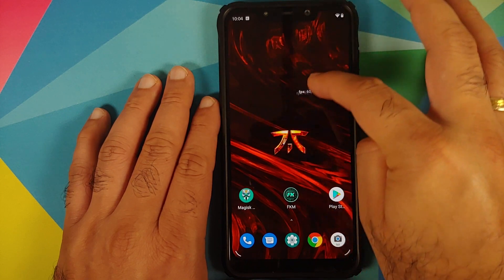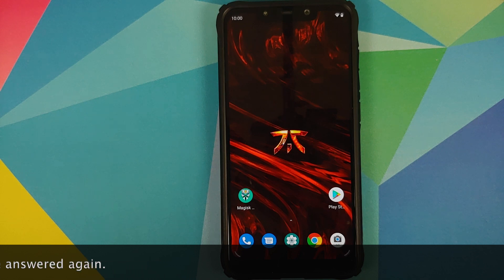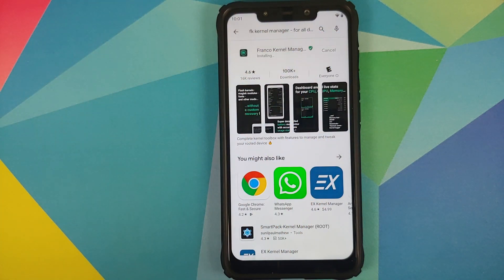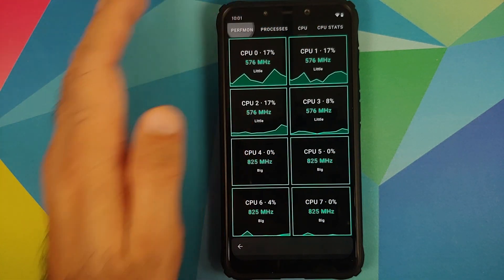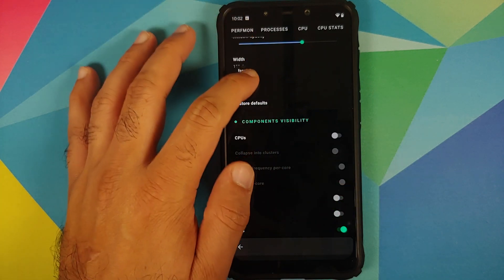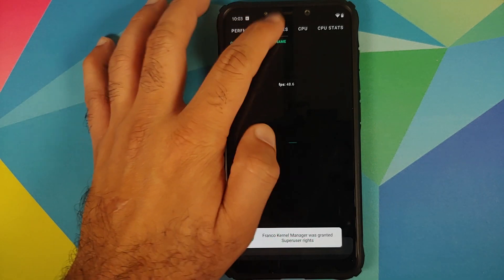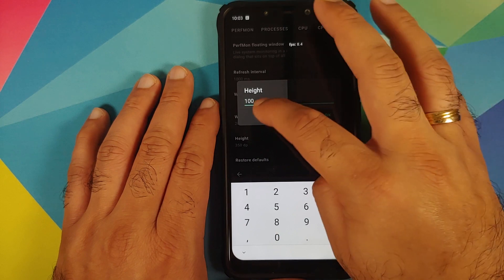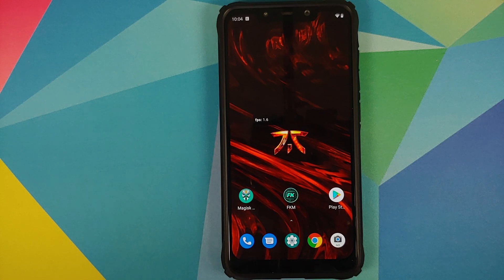FPS Meter Any Android Without Computer in 2 Minutes | Root | FK Kernel Manager | FPS Counter | Paid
Do you want to learn how to add FPS Counter/Meter to your gameplay of PUBG, Fortnite etc on any Android device without a computer? In this detailed video tutorial we will show you how to add FPS Counter/Meter to your gameplay of PUBG, Fortnite etc on any Android device without a computer. You will need to be rooted using Magisk, and have Magisk Manager installed. You will also need to purchase a paid app called FK Kernel Manager.